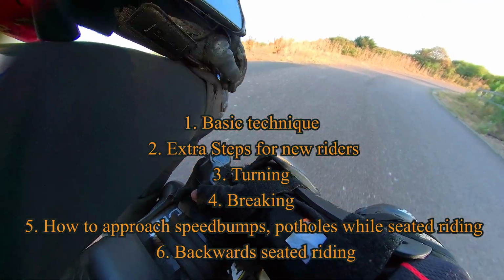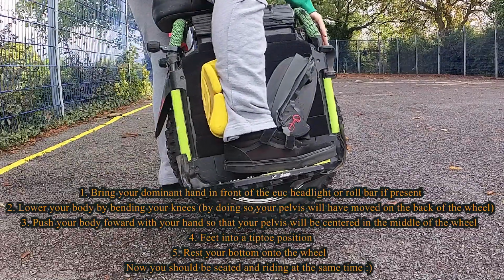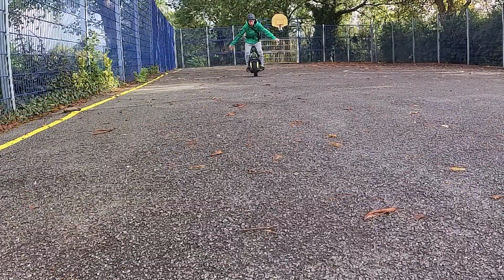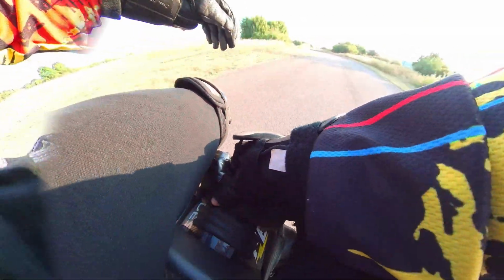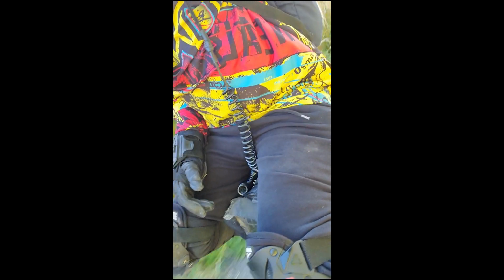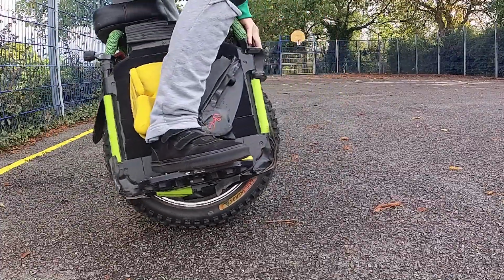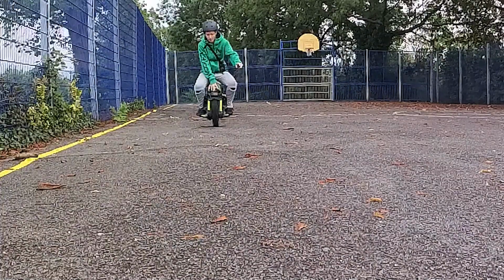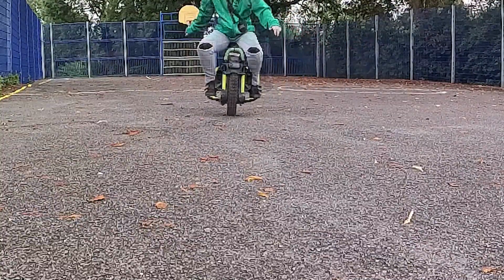EUC riding SEATED made SIMPLE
Electric Unicycle tutorial aimed at teaching seated riding

Video   CHAPTERS   (click on the time of interest to skip directly to that section)

0.     Intro MIN 00:00
1.     Basic Technique   MIN  00:48
2.     Extra Steps for New Riders   MIN  1:22
3.     Turning   MIN  04:30
4.     Breaking   MIN  05:25
5.     Extra TIPS to aid learning   MIN  06:15
6.     How to approach Speedbumps, Potholes while seated   MIN  08:26
7.     Backwards seated riding   MIN  09:30